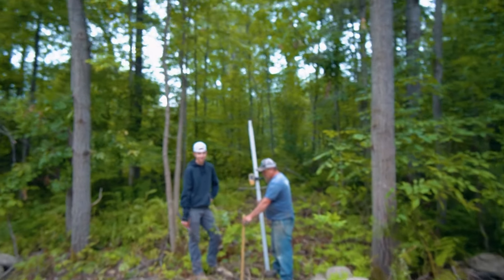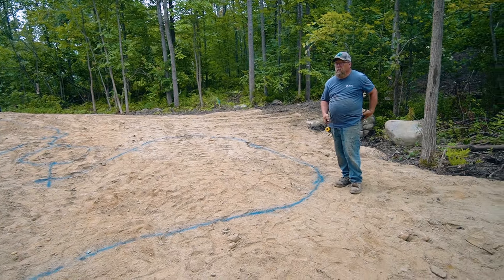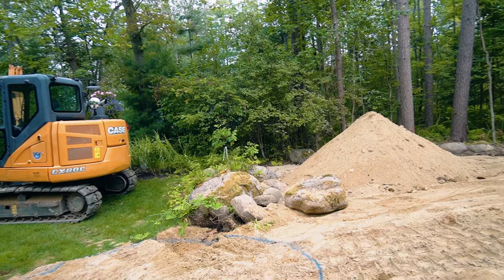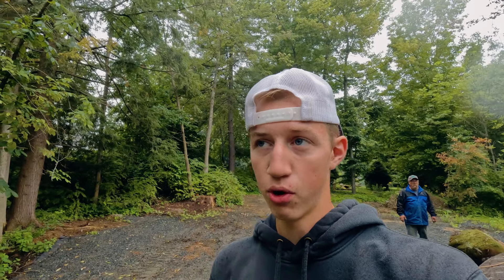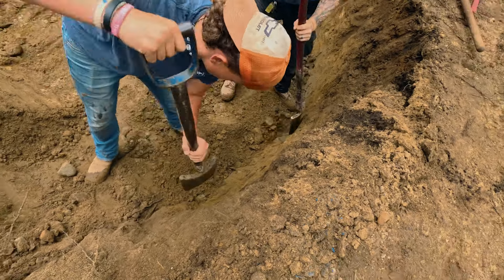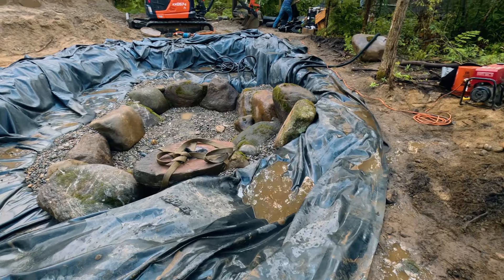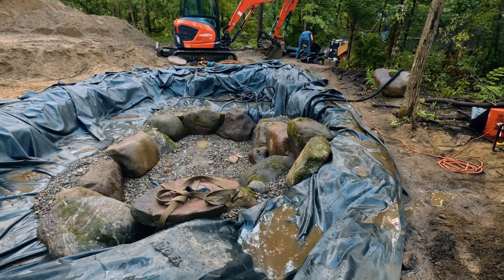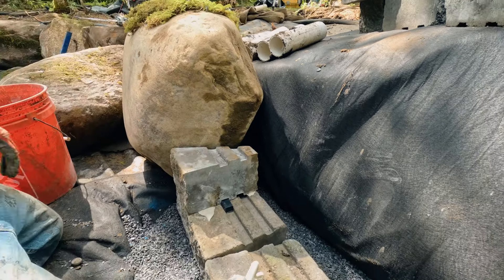Pond with 2 Streams!!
The pond with two streams was built in the middle of the woods.
The reason this was built in the woods so the clients could relax in a realistic environment.
Who would not want this in their backyard.

Creating Custom Water Features and Hardscapes for Over 30 Years

Decker’s Pondscapes has been the Capital Region’s premier provider of beautiful ponds and water features for over three decades.

To find out how we can turn your backyard into an inviting natural retreat